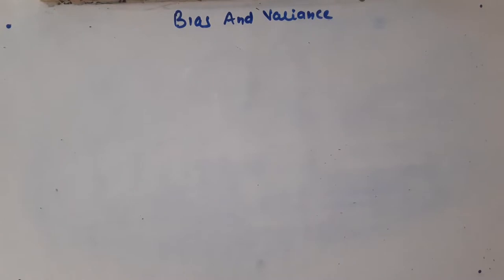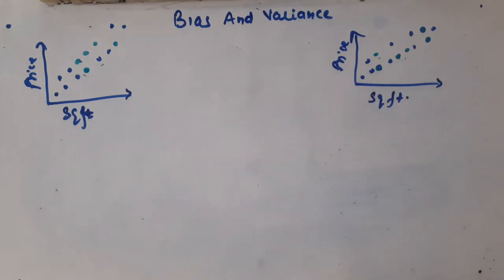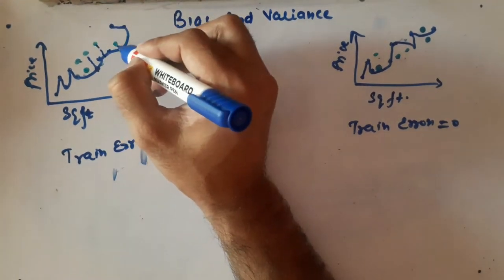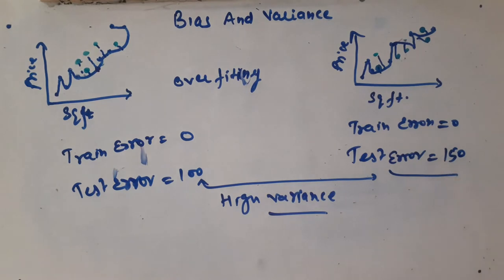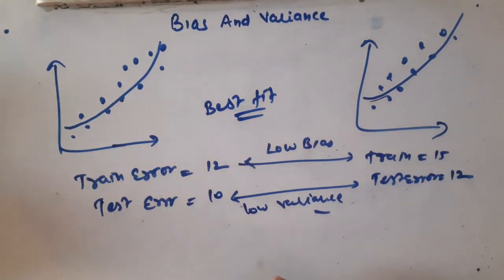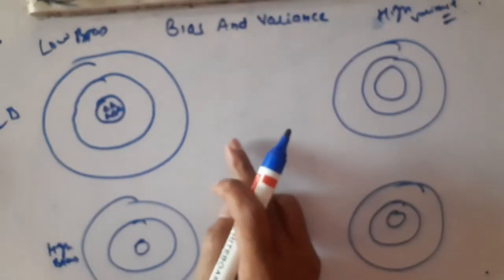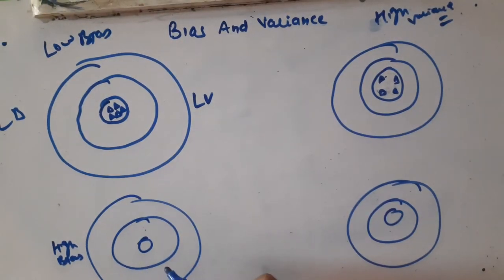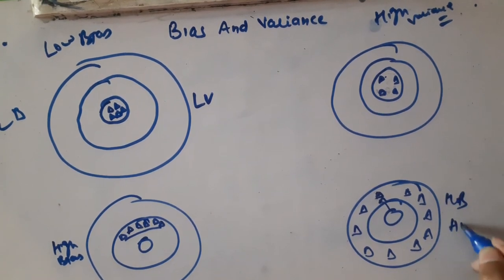30. Bias & Variance In 15 Mins On White Board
Bias variance trade off is a popular term in statistics. In this video we will look into what bias and variance means in the field of machine learning. We will understand this concept by going through a simple example of house price prediction and also cover overfitting, underfitting.